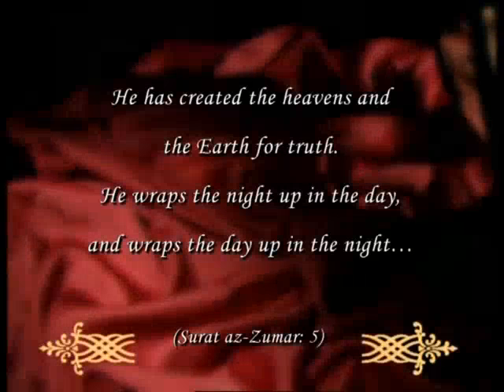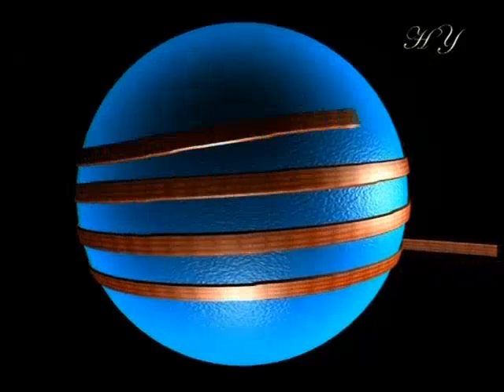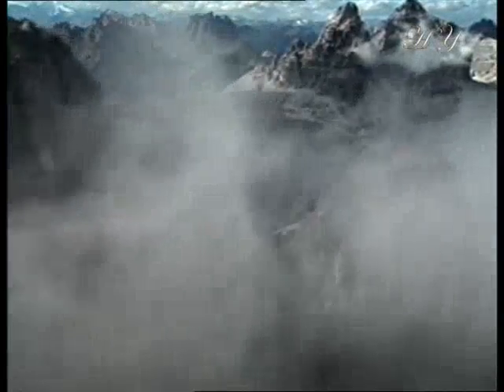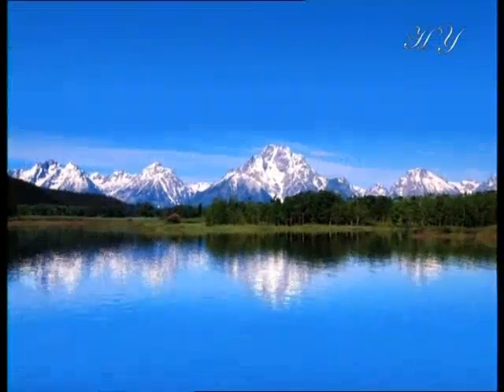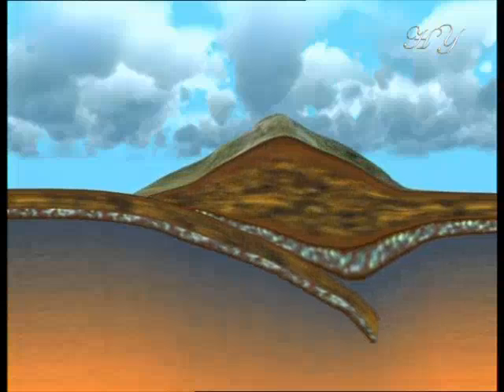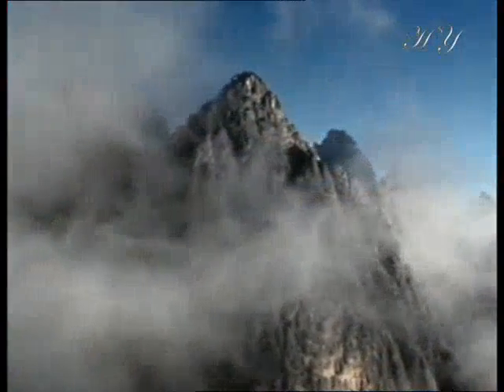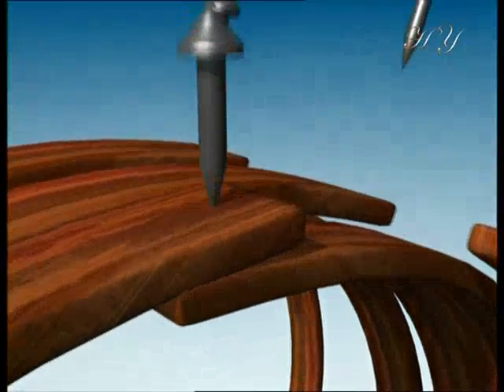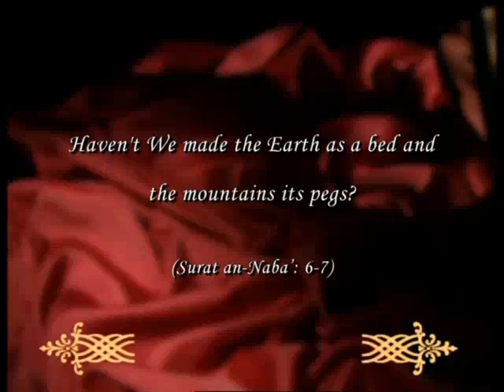Miracles of the Qur'an 1 - 2/5